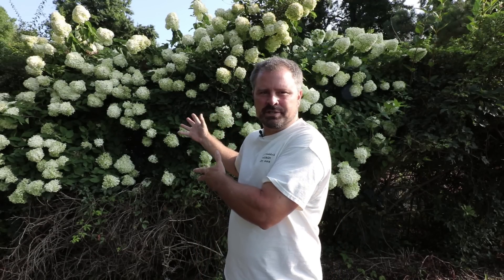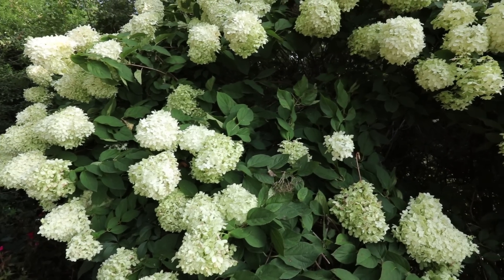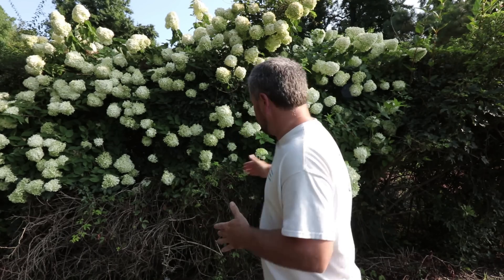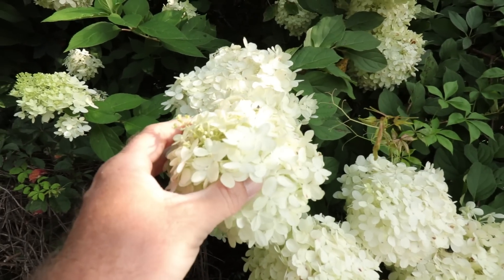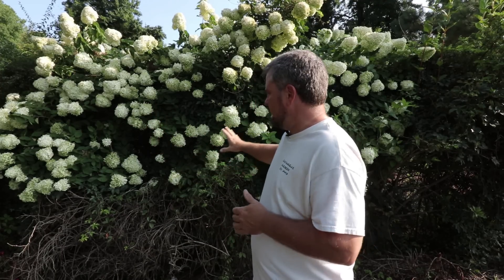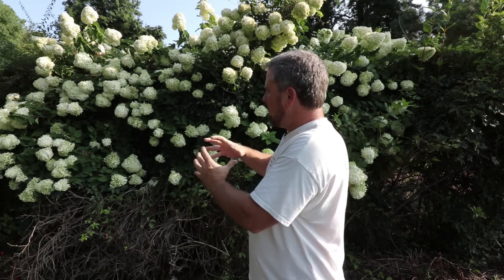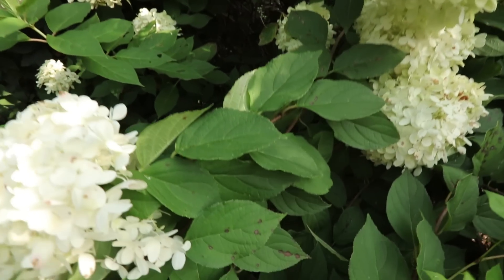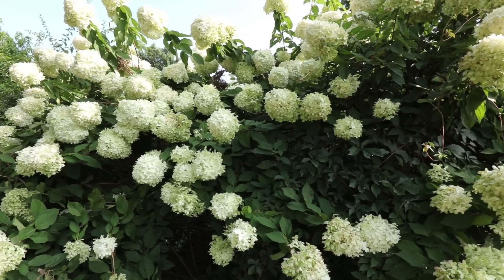How to grow Limelight Hydrangeas (Hydrangea Paniculata or Tree Hydrangea)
This video is a detailed description of Limelight Hydrangea. Limelight is a Hydrangea Paniculata variety that is extremely cold hardy. It blooms with lime-green and white flower clusters that are persistent through the summer.  Limelight is fast growing and can become a small tree in time, but is easy to keep around 6 feet in height.

'Limelight' Hydrangea
Hydrangea paniculata 'Limelight' Plant Patent #12,874